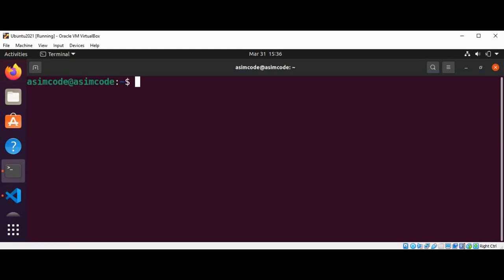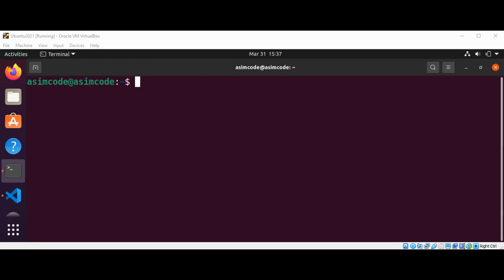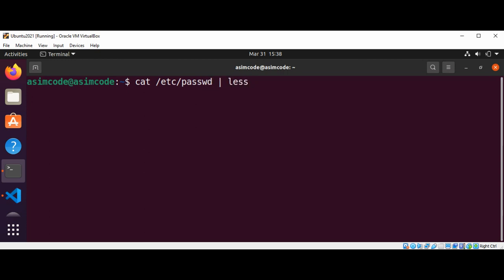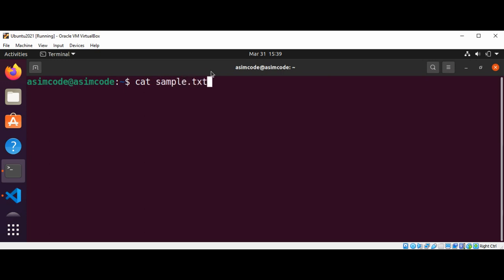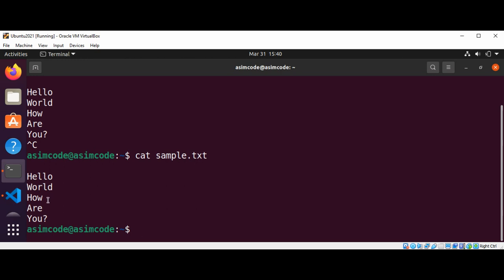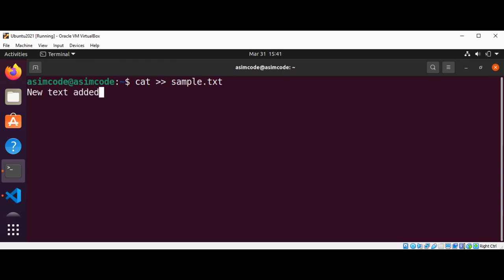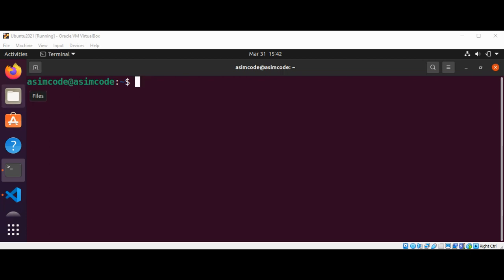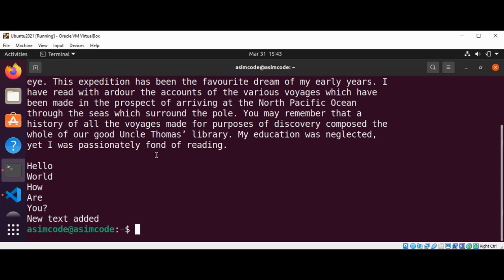Cat command in Linux to read , create and concatenate files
In this video we will learn about Cat command in Linux to read , create and concatenate files.